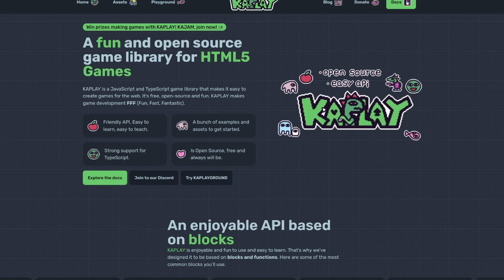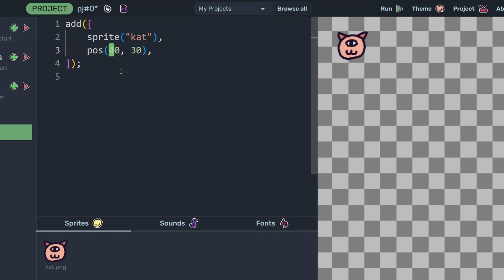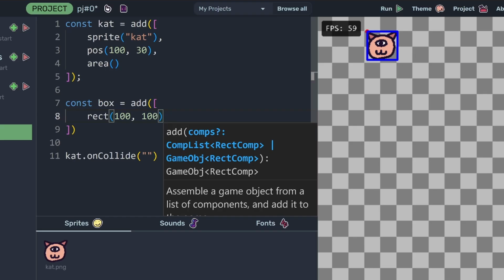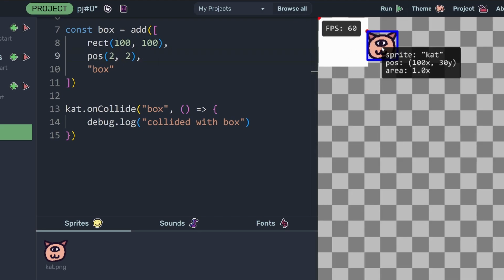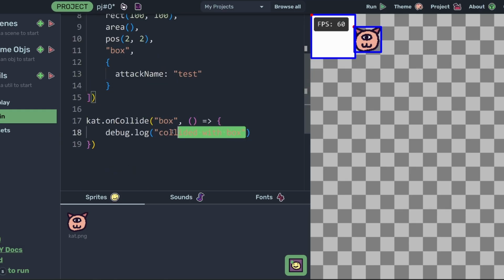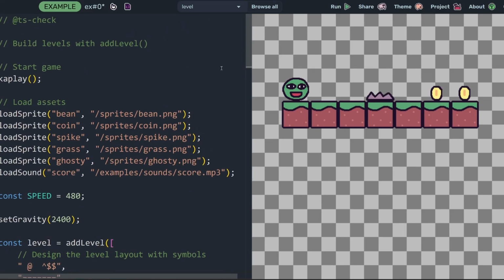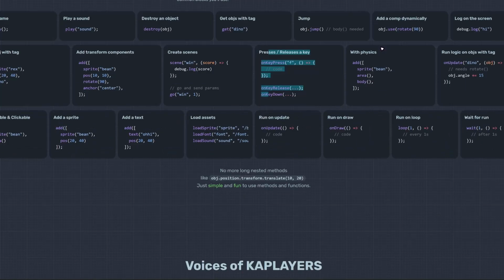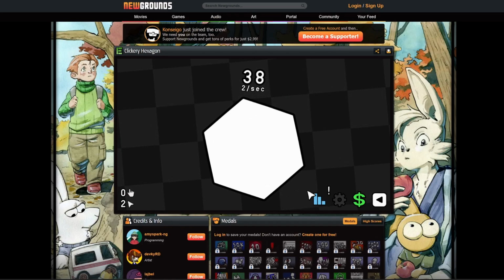Why I Use This Game Library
I explain what makes this library so special for gamedev.